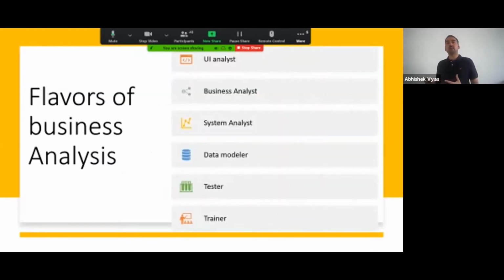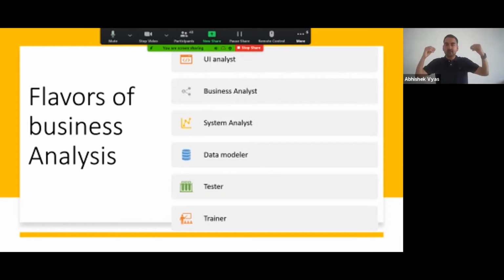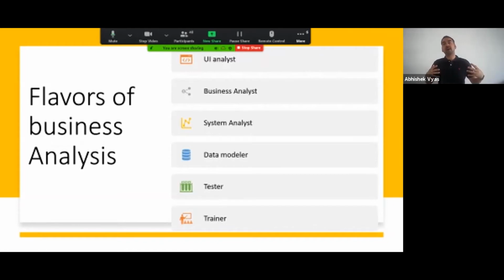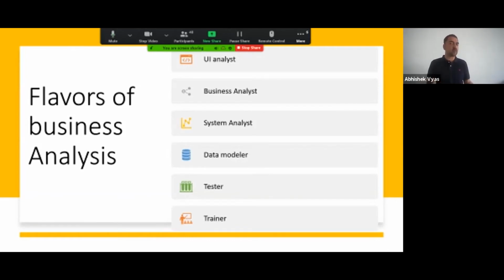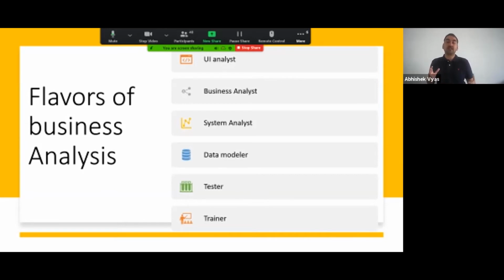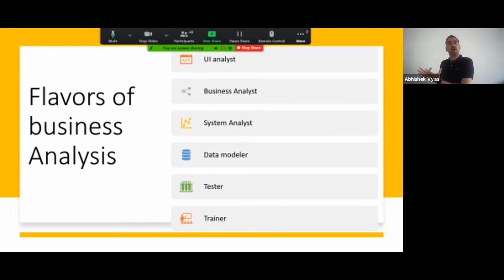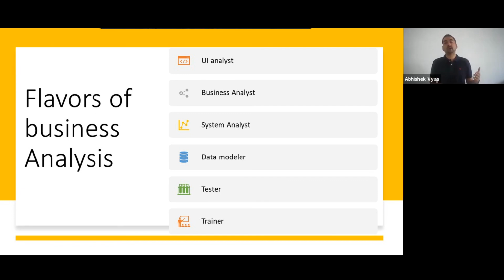Business analyst is not only about writing req. documents .. Business analysis Jobs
In this video, i have described what are the various business analysis jobs available in the market. This breaks the notion that a business analyst is all about writing requirement documents.